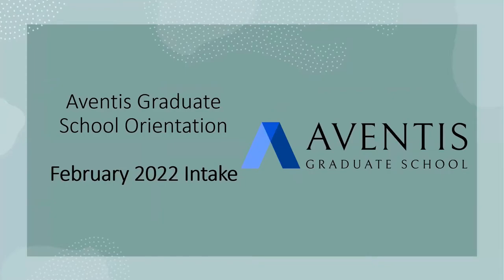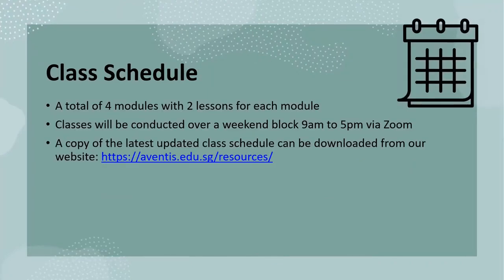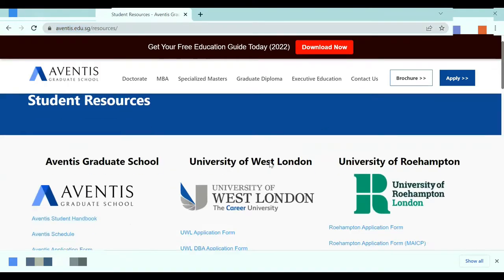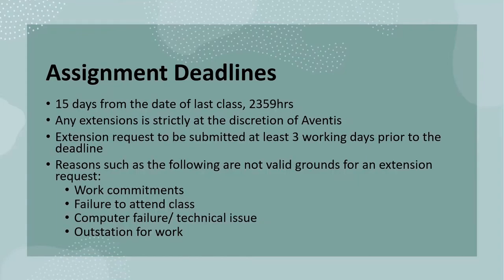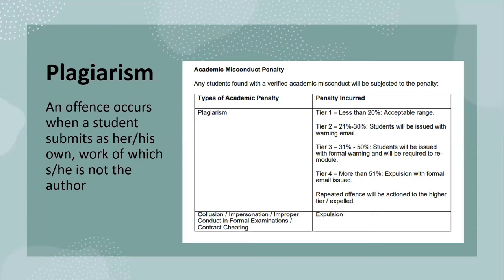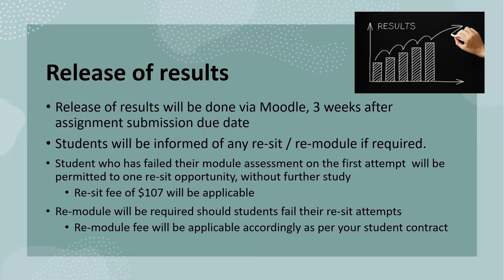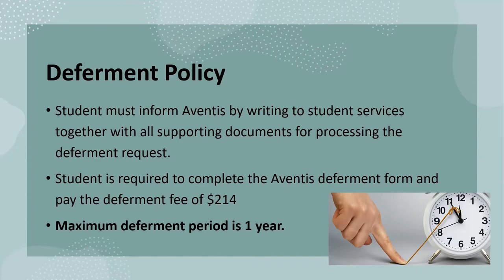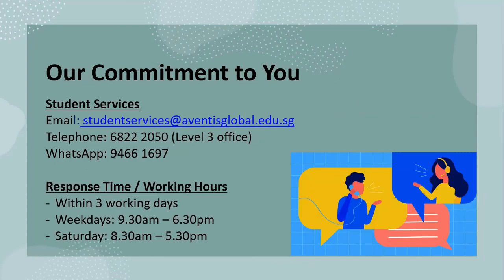Student Orientation - Aventis Graduate School